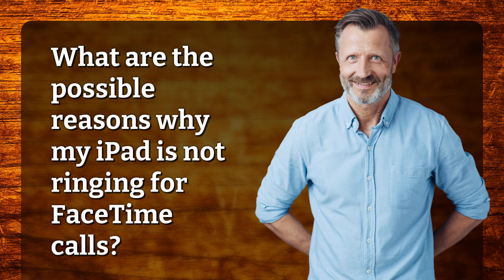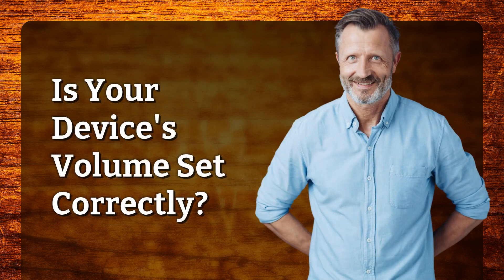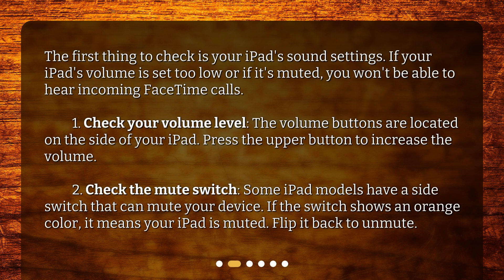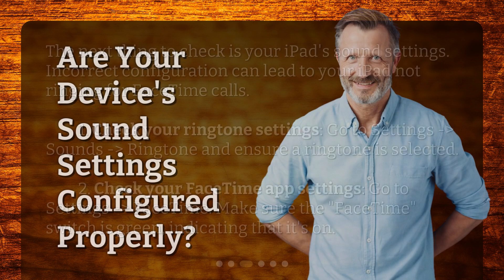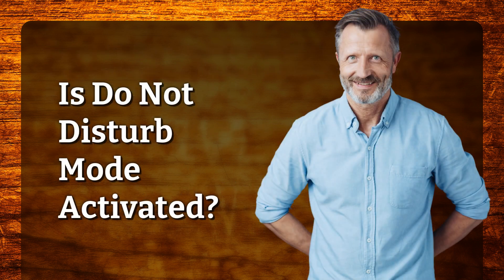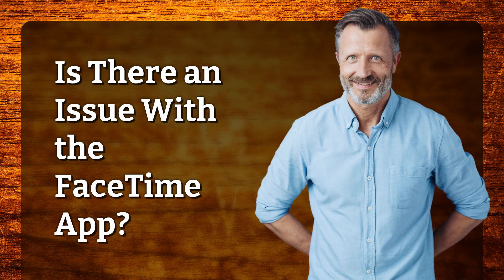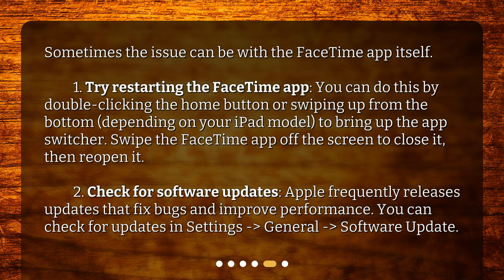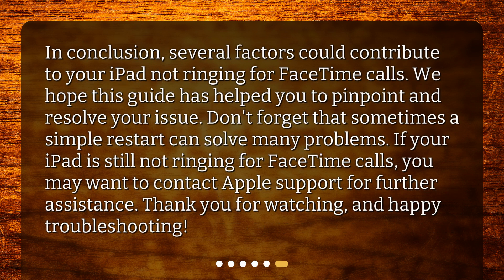What are the possible reasons why my iPad is not ringing for FaceTime calls?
Why Isn't My iPad Ringing for FaceTime Calls? - Troubleshooting Guide • Is your iPad not ringing for FaceTime calls? Don't worry, we've got you covered! In this troubleshooting guide, we'll show you the possible reasons for this issue and provide you with some handy tips to fix it. From checking your device's volume to troubleshooting the FaceTime app, we've got everything covered. So, sit back, relax, and get ready to fix your iPad's ringing issue in no time!

00:00 • What are the possible reasons why my iPad is not ringing for FaceTime calls?
00:30 • Is Your Device's Volume Set Correctly?
01:07 • Are Your Device's Sound Settings Configured Properly?
01:38 • Is Do Not Disturb Mode Activated?
02:05 • Is There an Issue With the FaceTime App?